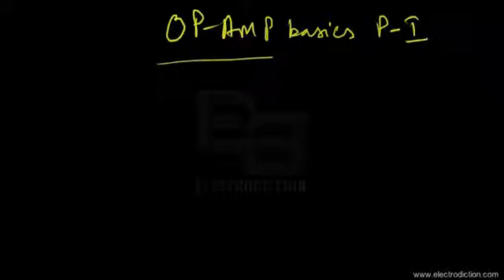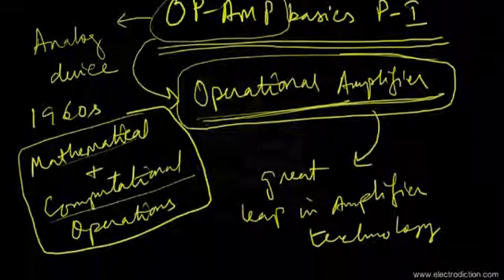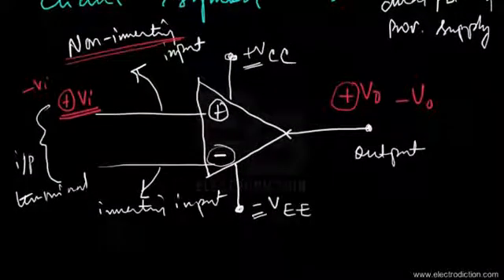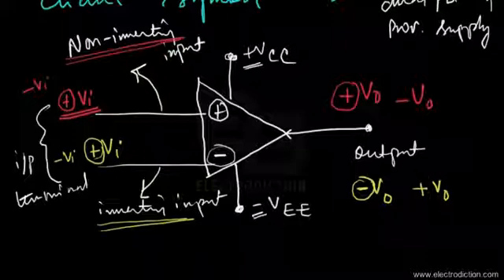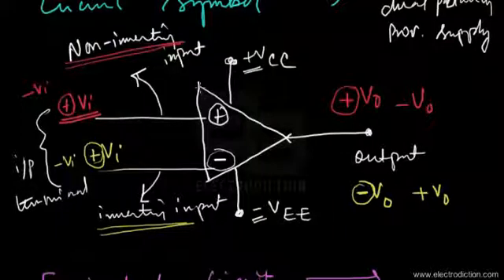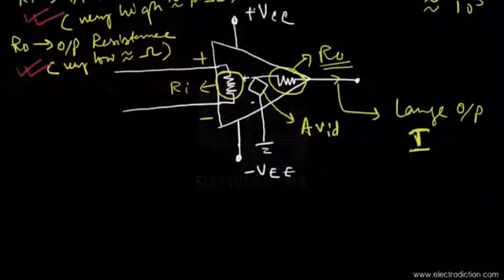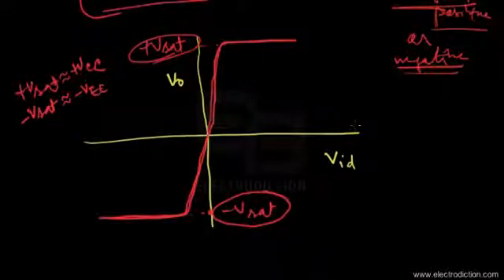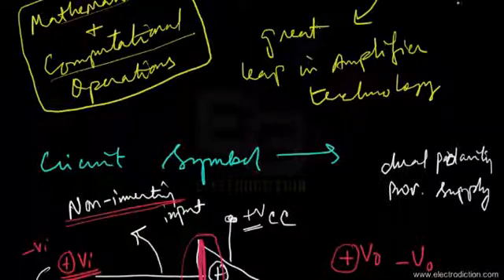OP AMP BASICS PART I